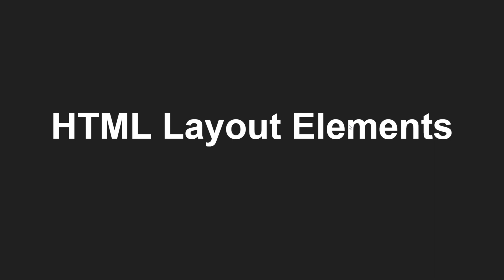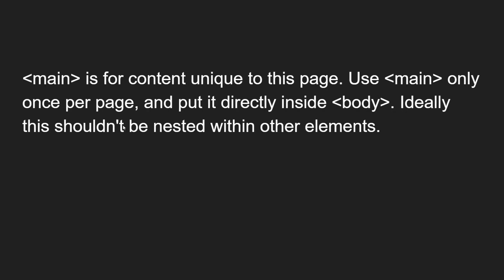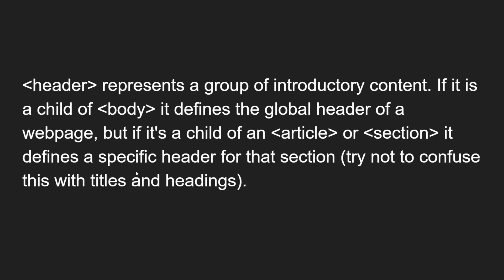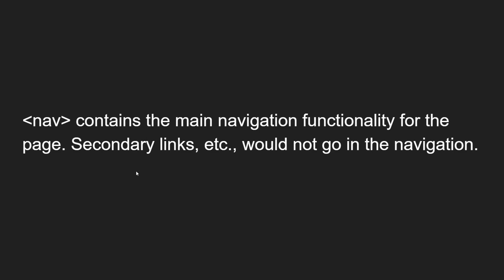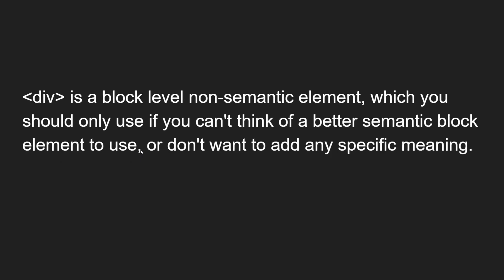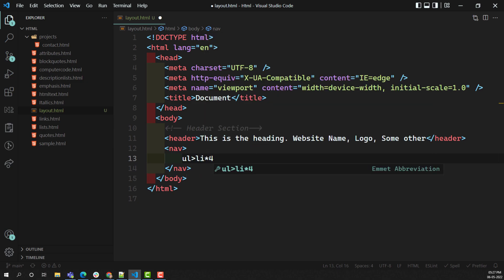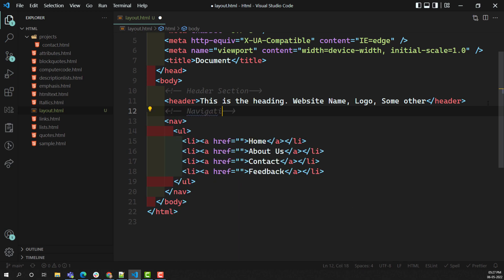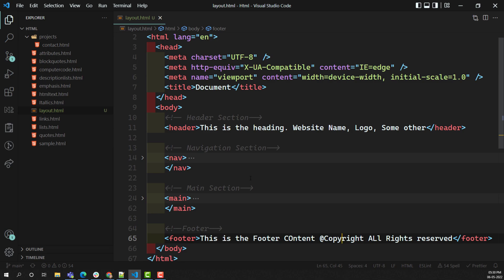20. Practical Implementation of the HTML Layout Elements for Structuring Webpage Content - HTML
In this video we will see the different types of layout elements available in HTML for structuring the website content -- HTML